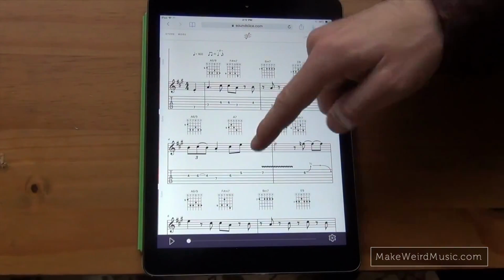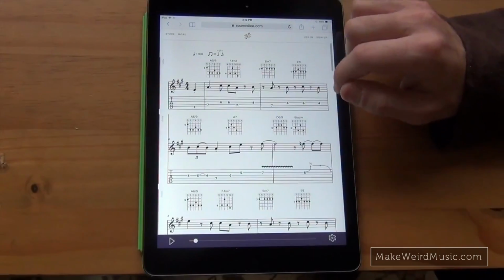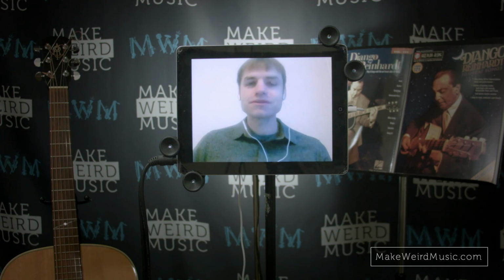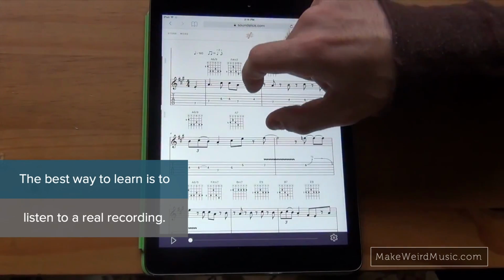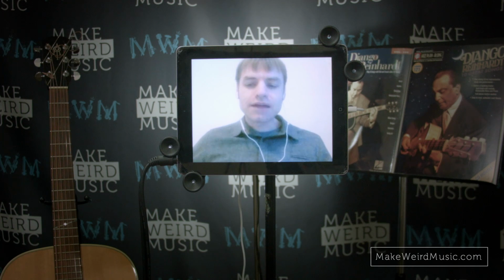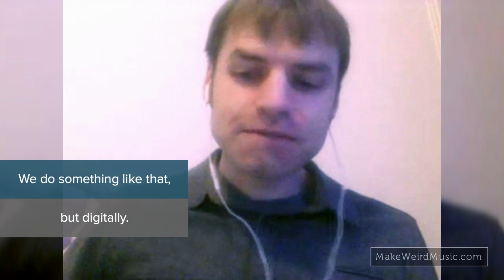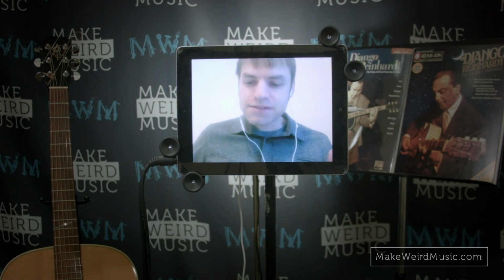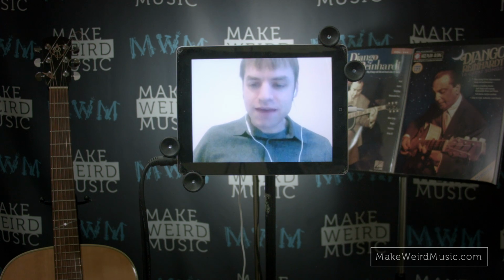Gear: Soundslice - Make Weird Music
Enjoy this 44 minute interview with Adrian Holovaty, co-founder of Soundslice.com, world-renowned gypsy jazz guitarist, co-creator of the Django web framework, and all-around nice guy. We talk a lot about Soundslice and what makes it such a pioneering tool for musicians on the internet.

Interviewer: Anthony Garone